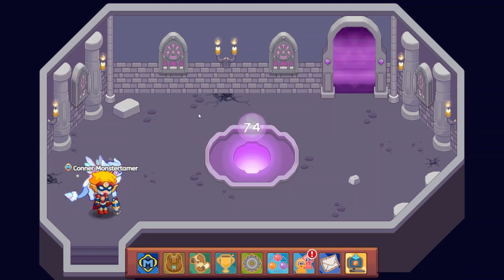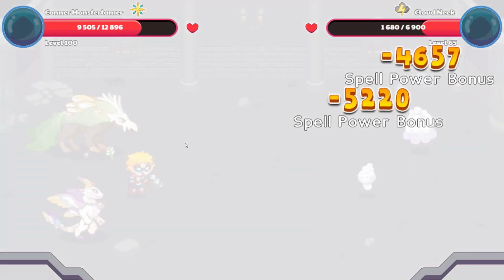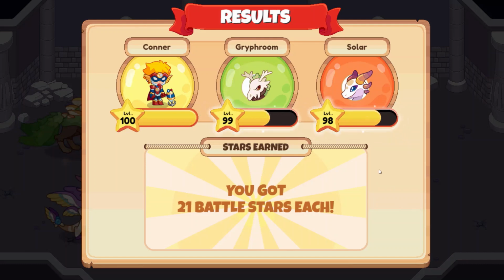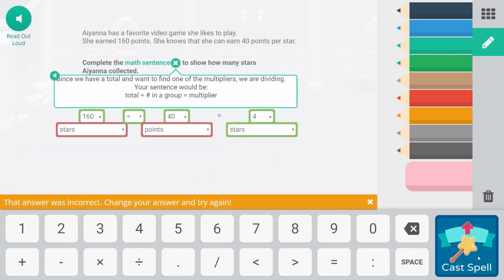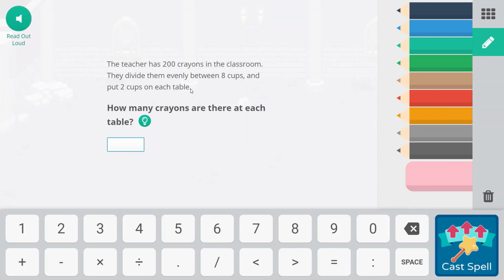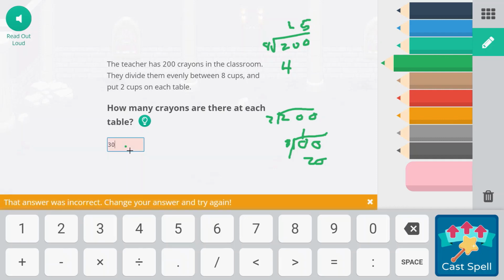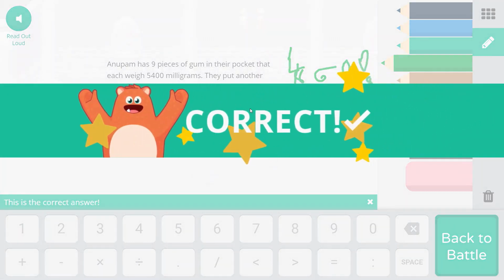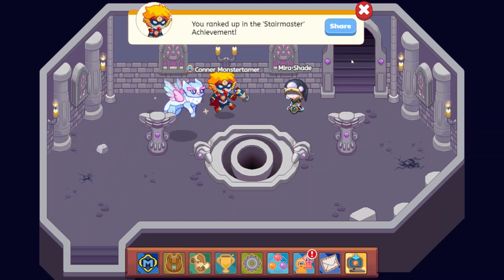Dark Tower 74-75